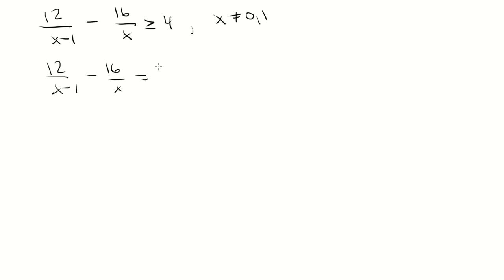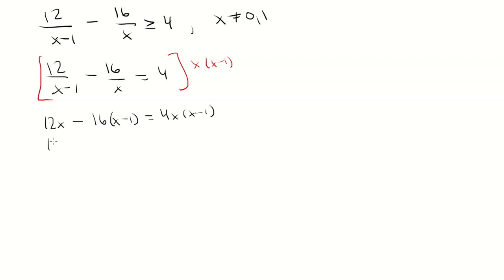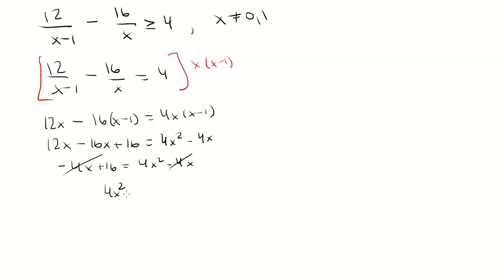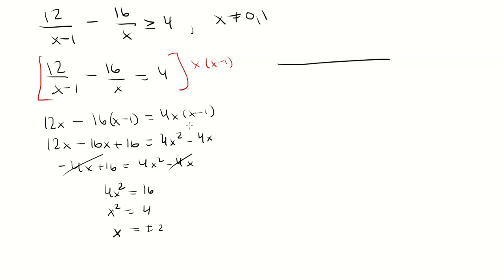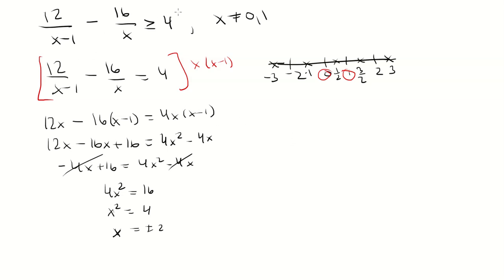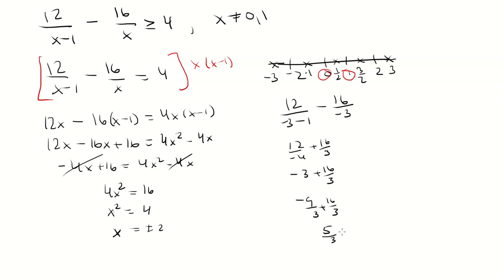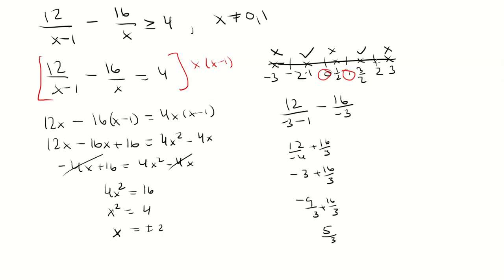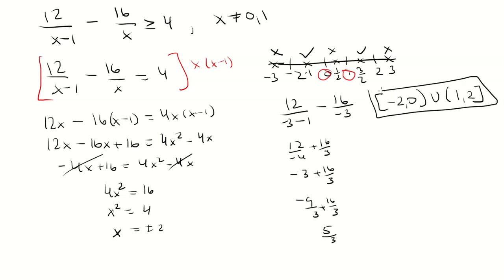12/(x-1) - 16/x greater than or equal to 4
12/(x-1) - 16/x greater than or equal to 4